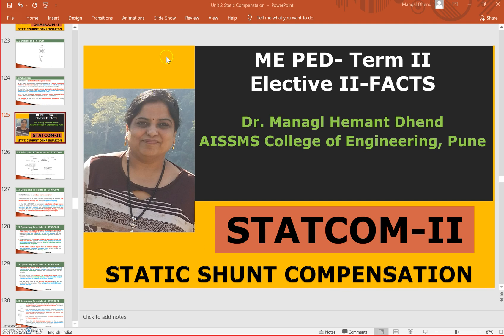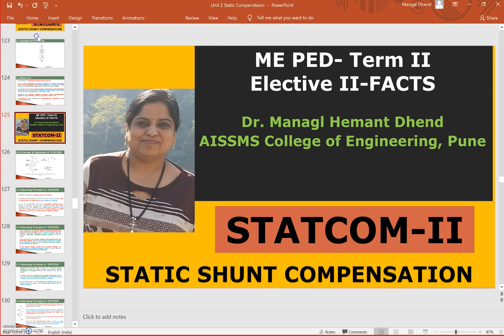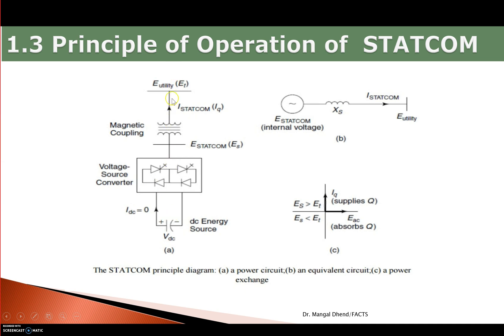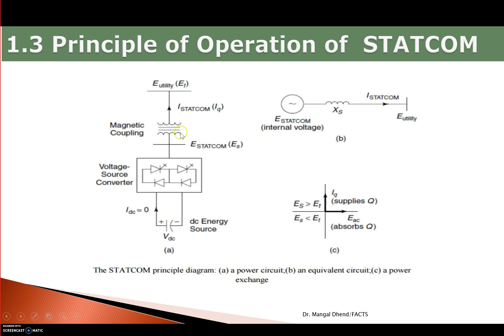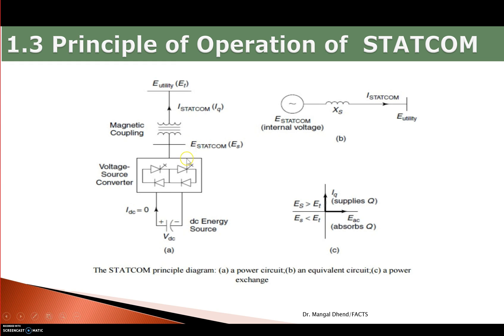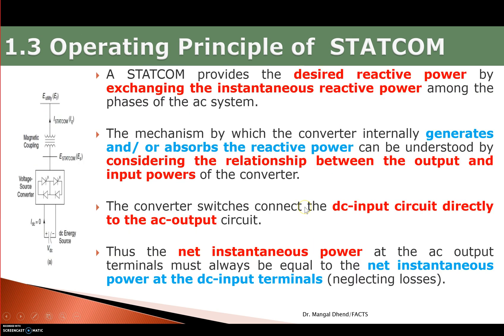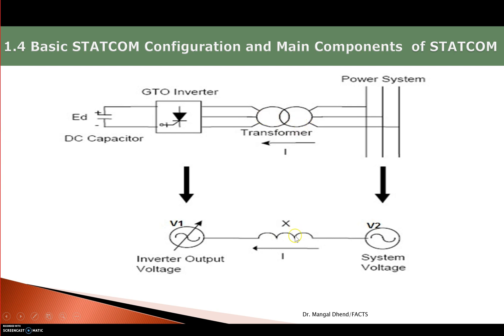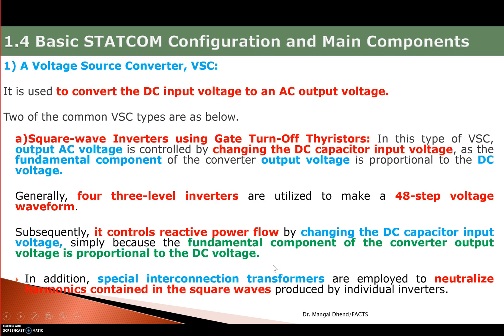FACTS-STATCOM Configuration & Components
This video lecture is a part of series on SVC. It explains about basic components used in STATCOM.